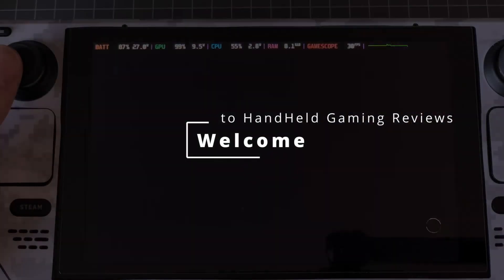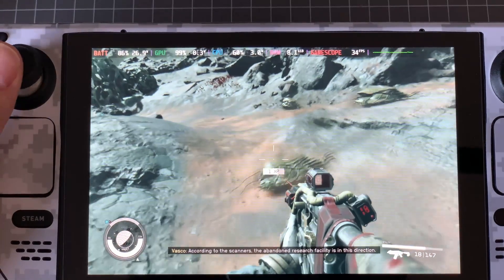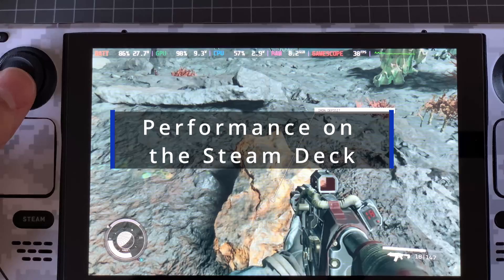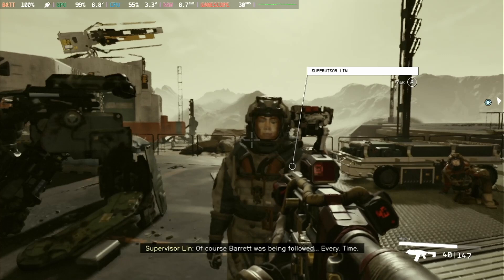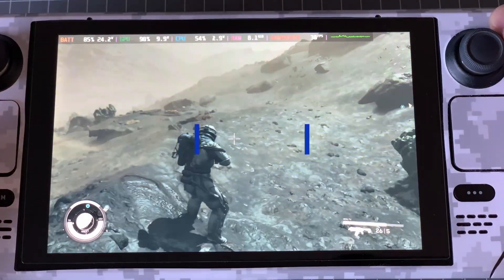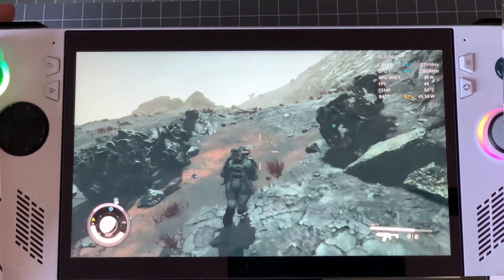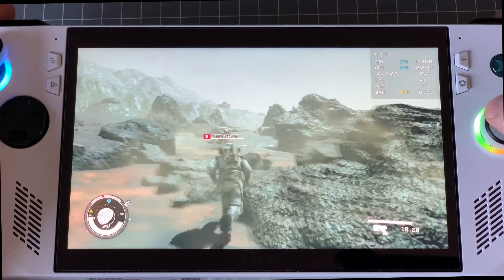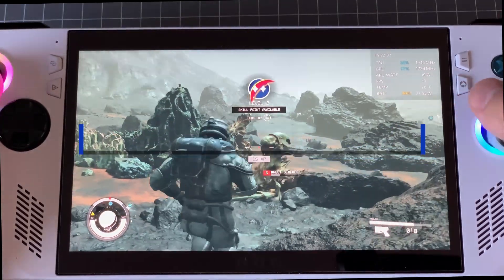Starfield Early Access Steam Deck Vs ROG Ally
A very short video showcasing the performance of the Starfield Early Access on the Steam Deck and Asus ROG Ally.

Edit 5th SEP 23: I have yet to test both handhelds in the city. I have the Ally with me while traveling at the moment and can say the cities run low 30s with some dips into high 20s with a TDP of 20w, with 30w and all Armory Crate boost enabled I’ve found it hits in the mid 30s. I’ll test city performance out on the Steam Deck when I’m back home.